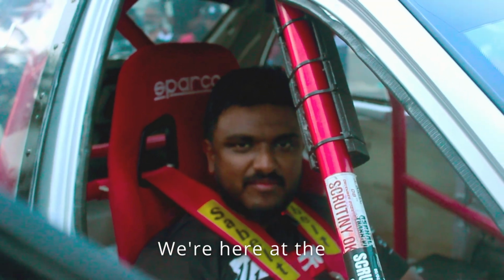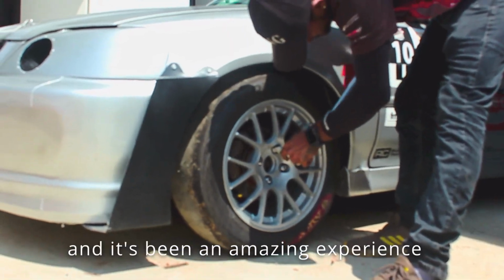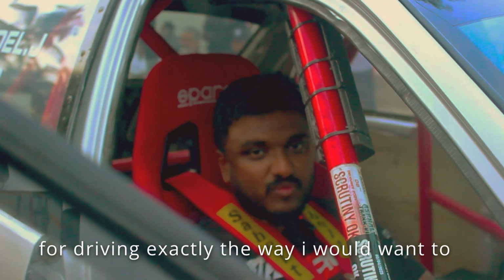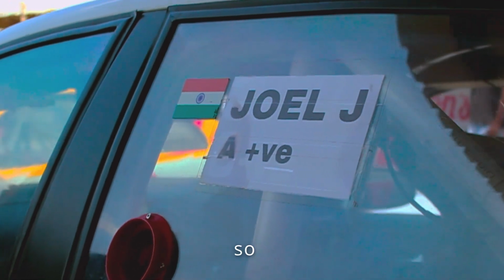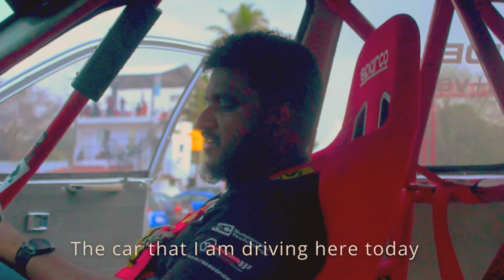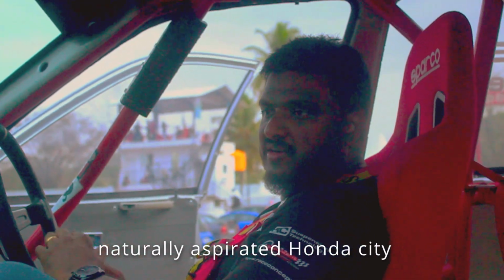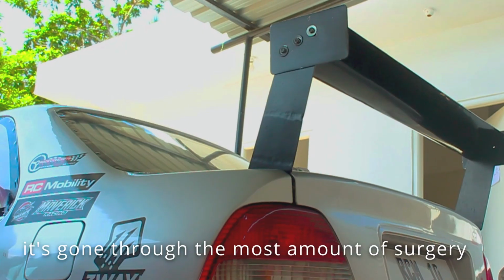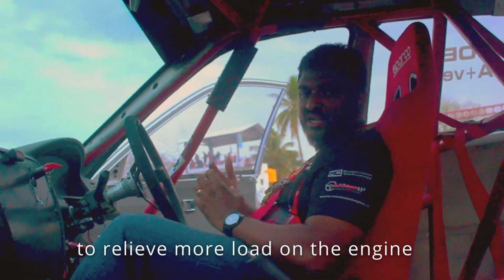300hp+ VW Polo 2.0 Touring car/180hp+ Honda City VTEC in full action at Maverick Racing Autocross!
We had an exhilarating day at the brand new race track in Bangalore - GP1 Performance Zone, attending the inaugural Maverick Racing Time-Attack event. An action packed day for us with our founder - Joel Joseph winning all FMSCI classes entered and setting a course lap record in our 300hp+ VW Polo 2.0 Indian Touring Car and our 180hp+ experimental Naturally Aspirated Honda City VTEC. All he moments and memories captured, in and out of the car! Enjoy!